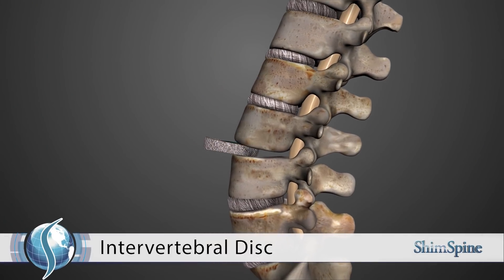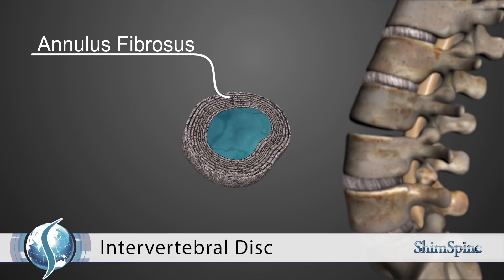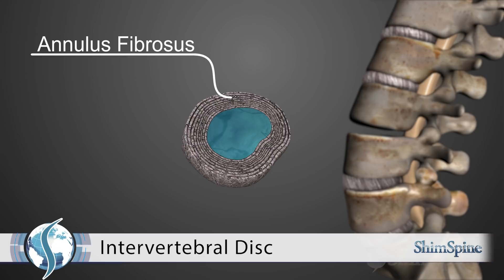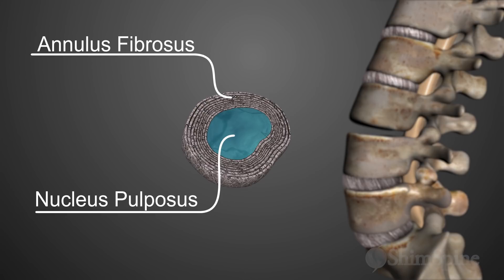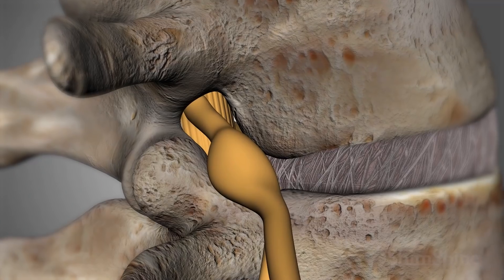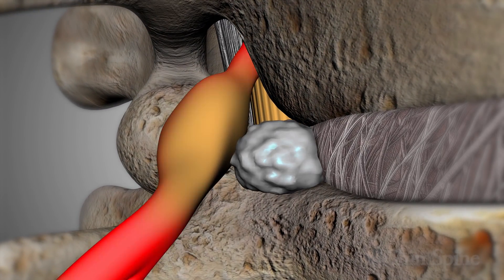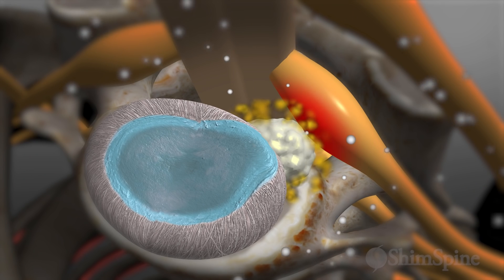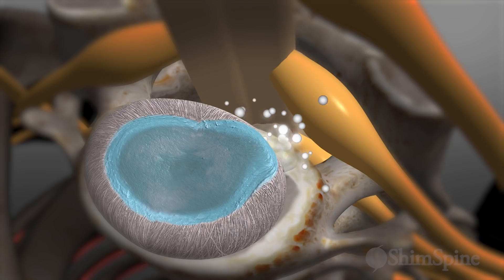Why Disc Herniations Cause Pain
Dr. Shim explains why disc herniation cause so much pain.